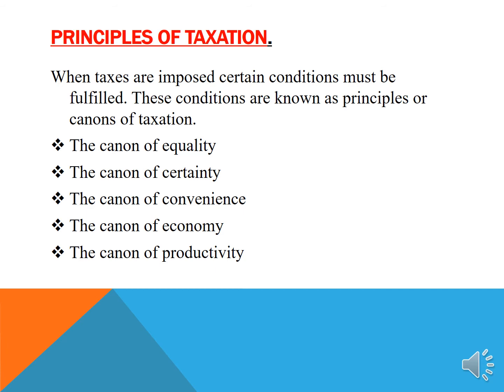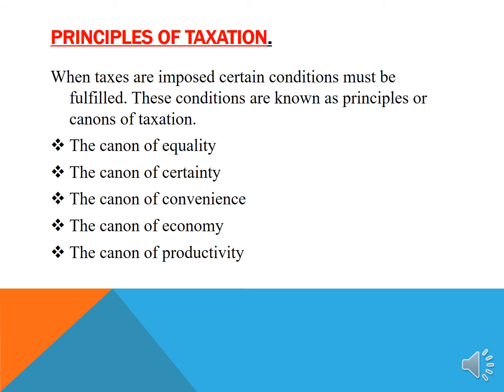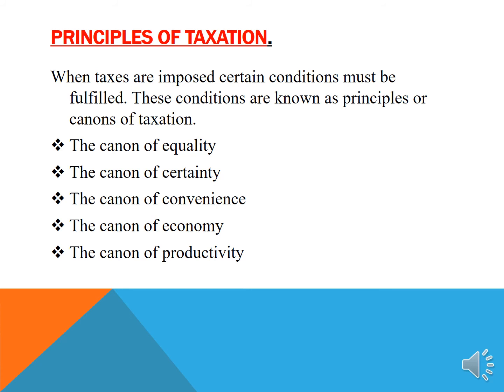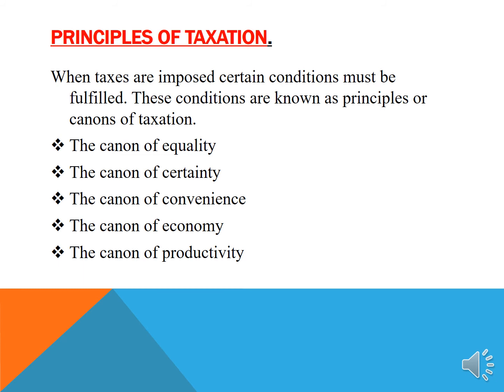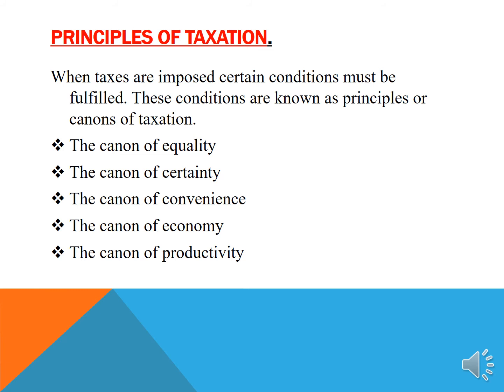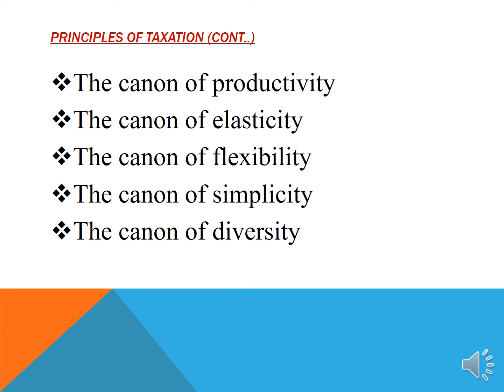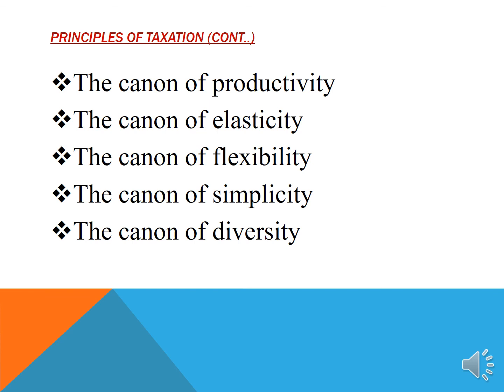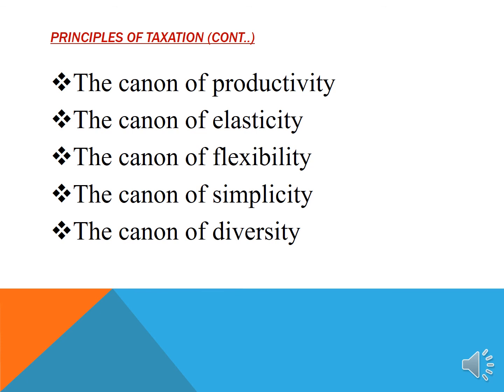Principles of taxation. CIPS and KASNEB examinations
Detailed analysis of the taxation principles